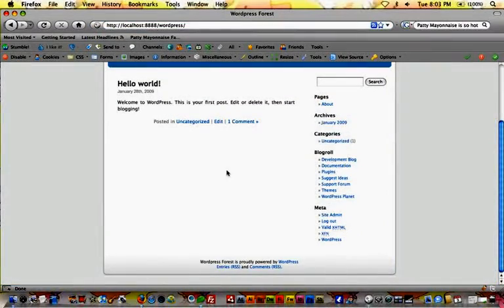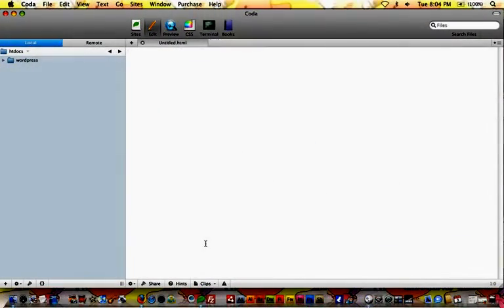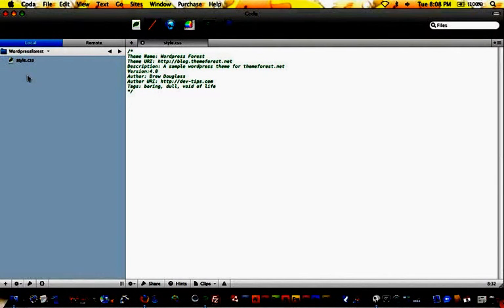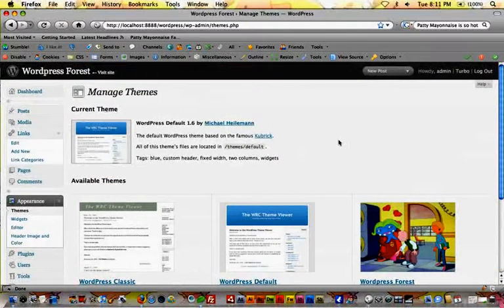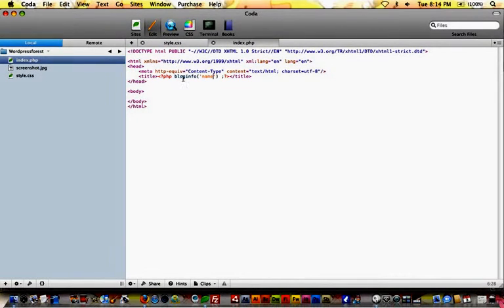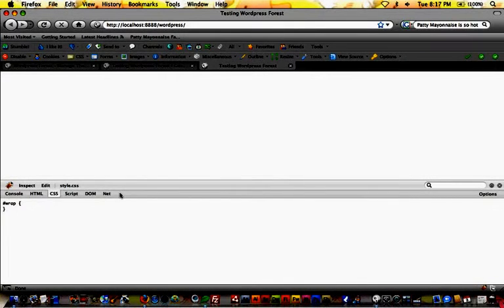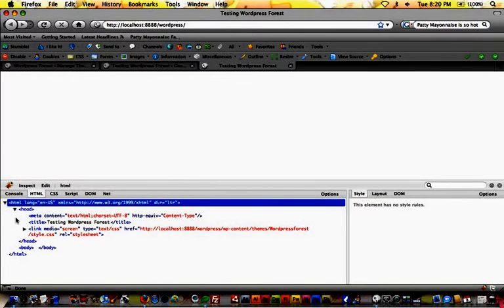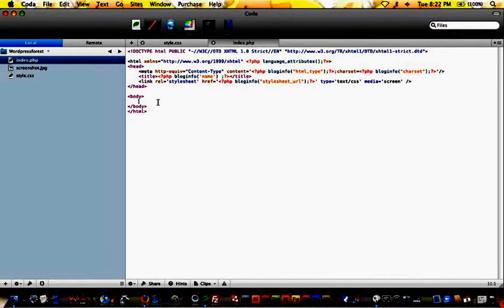WordPress For Designers - Creating a Theme From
WordPress is a free and open-source content management system (CMS) based on PHP and MySQL.[5] Features include a plugin architecture and a template system. WordPress was used by more than 23.3% of the top 10 million websites as of January 2015.[6] WordPress is the most popular blogging system in use on the Web,[7] at more than 60 million websites.[8]

It was first released on May 27, 2003, by its founders, Matt Mullenweg[1] and Mike Little,[9] as a fork of b2/cafelog.
Themes[edit]
WordPress users may install and switch between themes. Themes allow users to change the look and functionality of a WordPress website and they can be installed without altering the content or health of the site. Every WordPress website requires at least one theme to be present and every theme should be designed using WordPress standards with structured PHP, valid HTML and CSS. Themes may be directly installed using the WordPress "Appearance" administration tool in the dashboard or theme folders may be uploaded via FTP.[11] The PHP, HTML (HyperText Markup Language) and CSS (Cascading Style Sheets) code found in themes can be added to or edited for providing advanced features. WordPress themes are in general classified into two categories, free themes and premium themes. All the free themes are listed in the WordPress theme directory and premium themes should be purchased from marketplaces and individual WordPress developers. WordPress users may also create and develop their own custom themes if they have the knowledge and skill to do so.